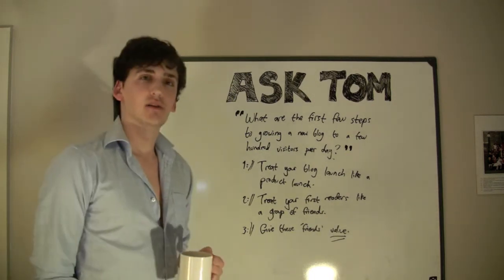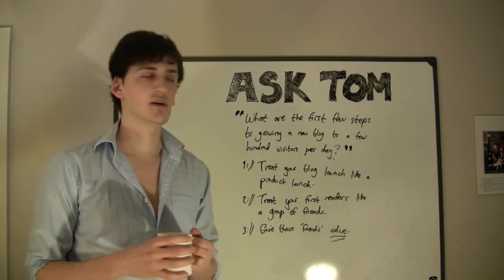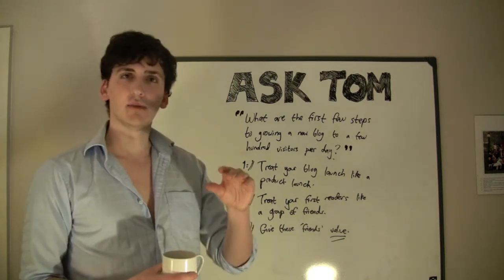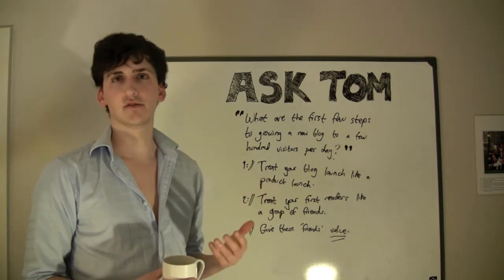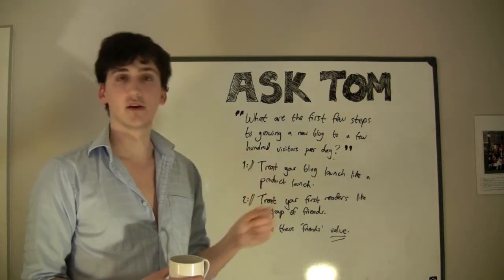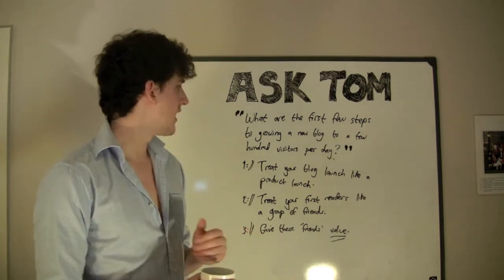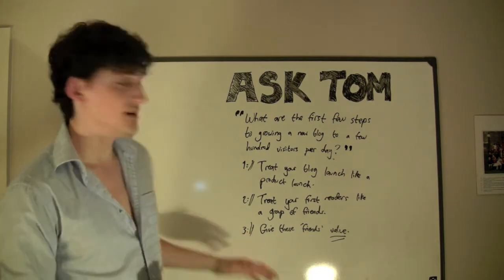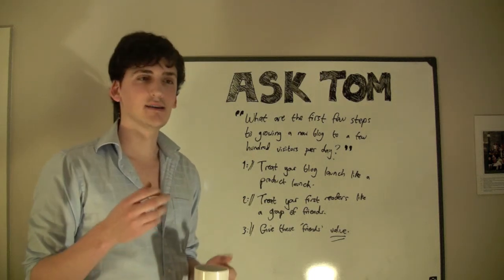Grow from 0 to 100 blog readers per day (Ask Tom - Episode 1 via Blogs.FanExtra)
A question I get asked all the time is how to take your blog from no visitors to the first 50-100 visitors per day. Today I explain how to get the first 100 daily visitors per day to your blog, and better still how to turn these visitors into loyal readers (which is the most important thing!).